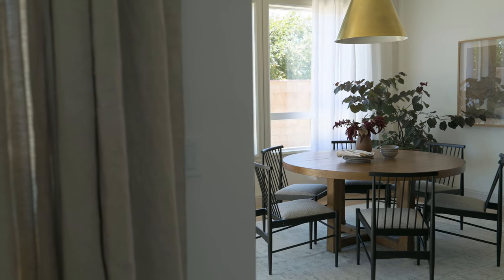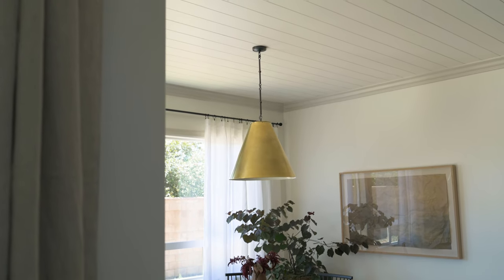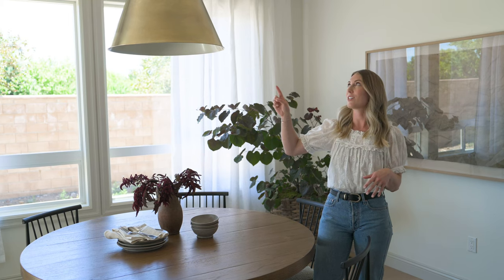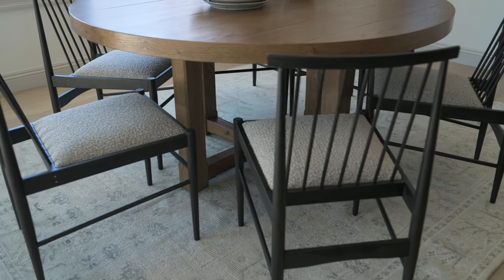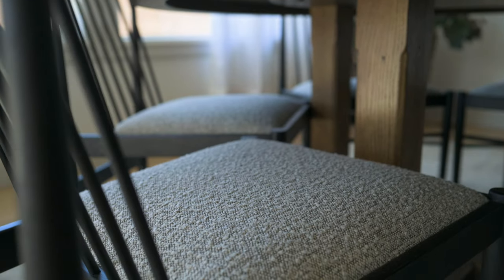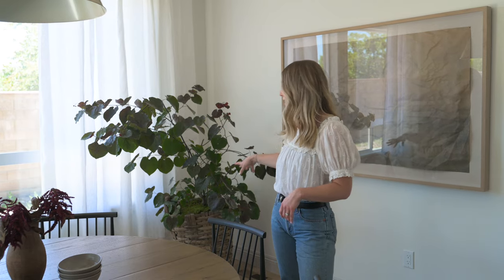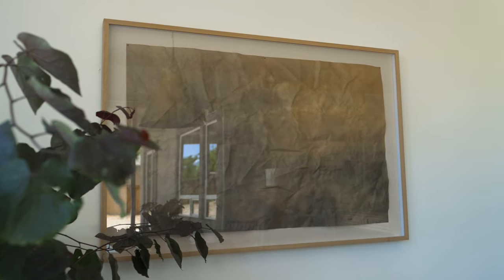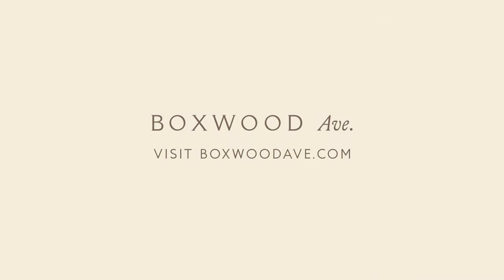Dining Room Decorating Ideas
Join us on the tour of the cozy kitchen dining room in our most recent project at Rocky Terrace. Generous light pouring throughout lends this space to an organic feel coupled with more modern elements of artwork and seating.

We wanted this space to be grounded by the natural wood table and highlighted with a gorgeous, oversized brass pendant and artwork. Kitchen dining rooms are the ultimate space for creating those daily memories that feel like a dream! Come take a look!

Planning a remodel, new build, or design project? We'd love to learn more! Inquire about our services: design.boxwoodavenue.com/

For the full blog post and even more details,

Curtain Hardware: rod